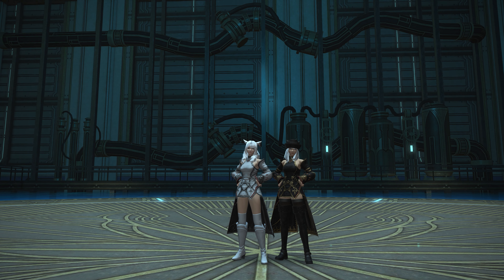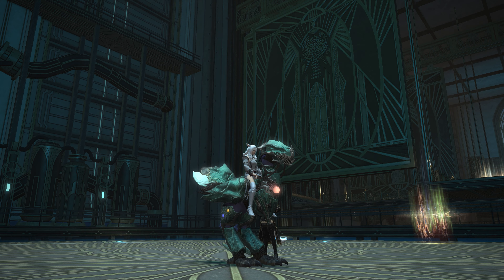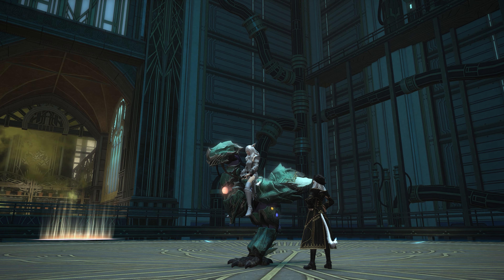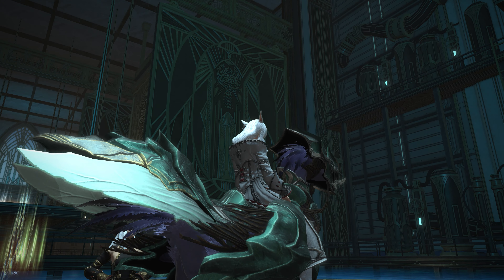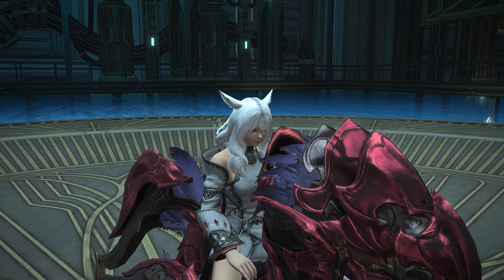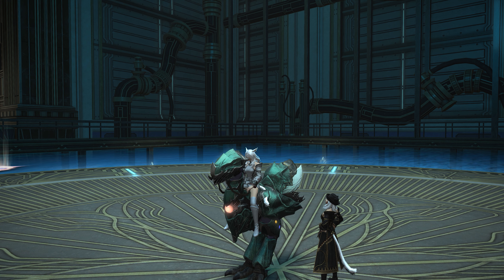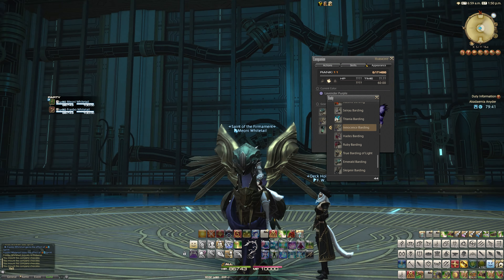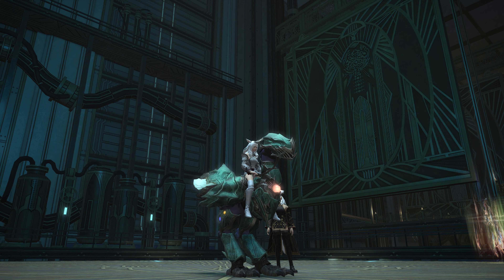FFXIV: Emerald Weapon Barding - 5.4